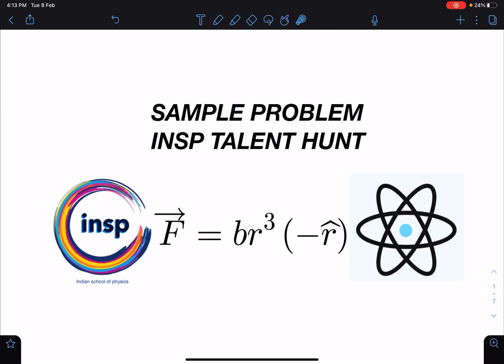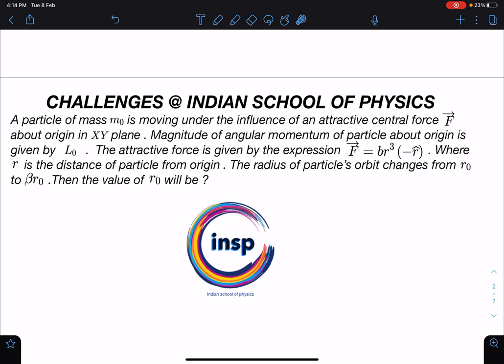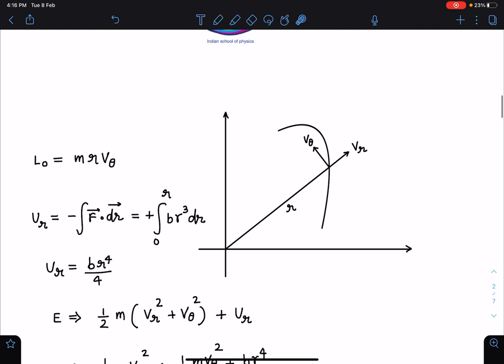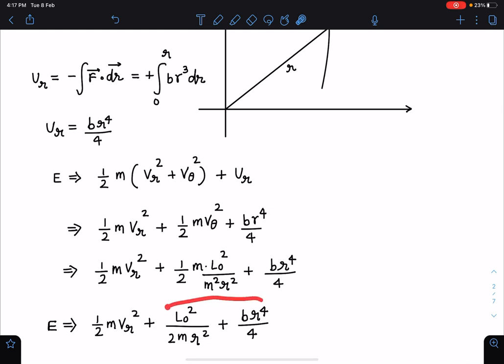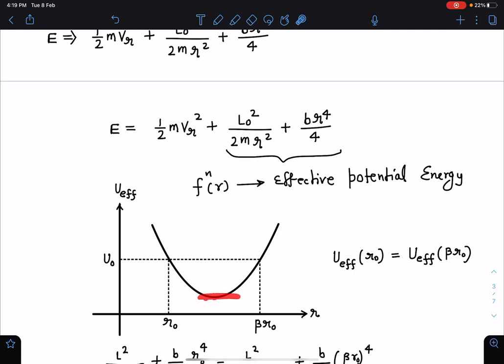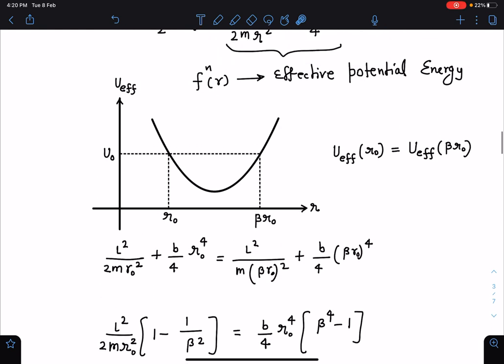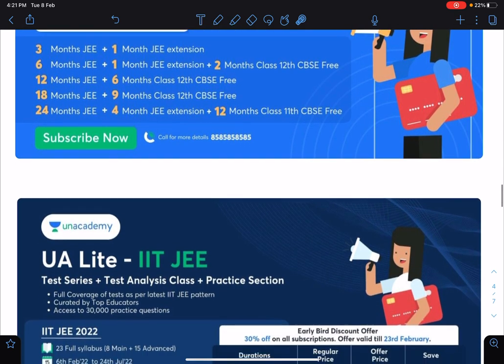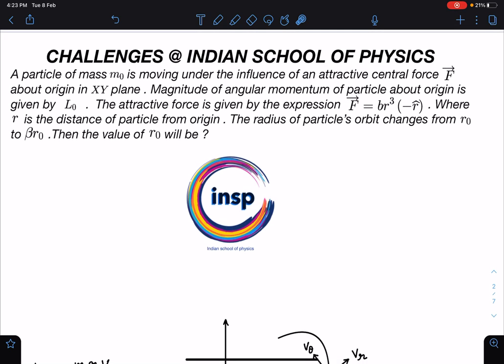[ INSP TALENT HUNT 2022 ] SAMPLE PROBLEM FROM CENTRAL FORCES AND GRAVITATION [ ADVANCE PROBLEMS ]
USE  REF CODE : INSPO1312